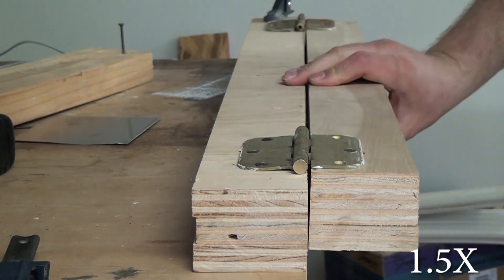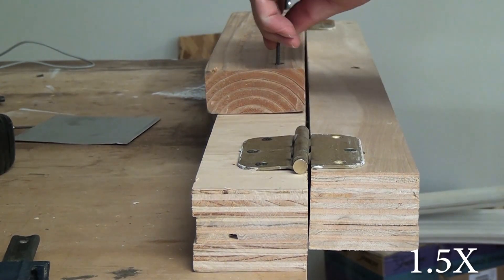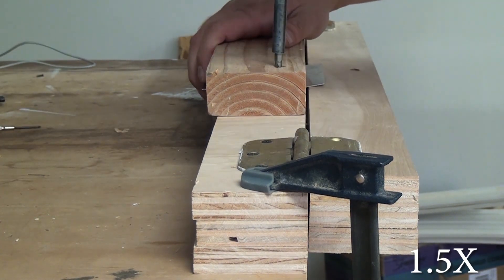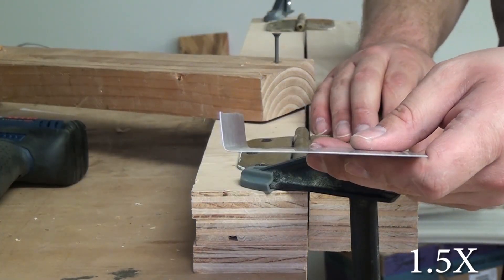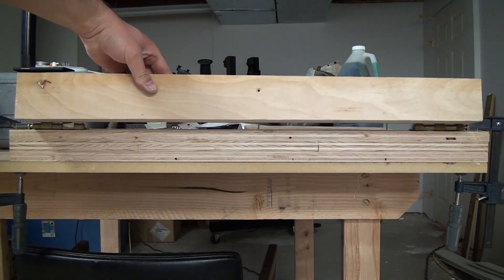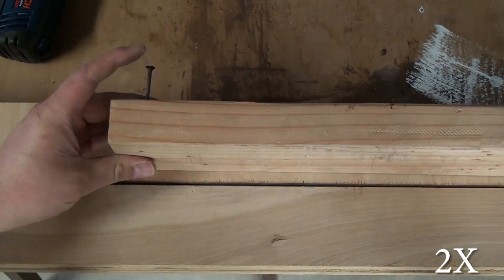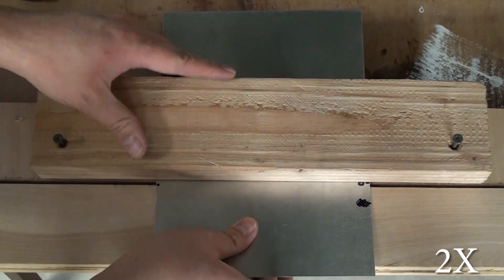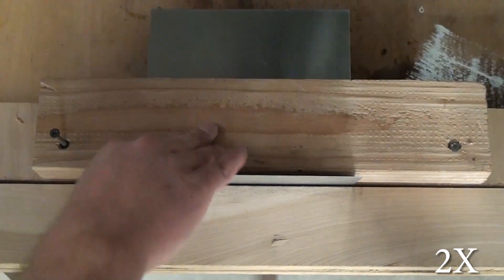Cheapest Sheet Metal Brake Possible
Yeah yeah. It's ugly, not very precise, and not strong at all. Who cares! It was made in about 10 minutes with crap I had laying around the shop.